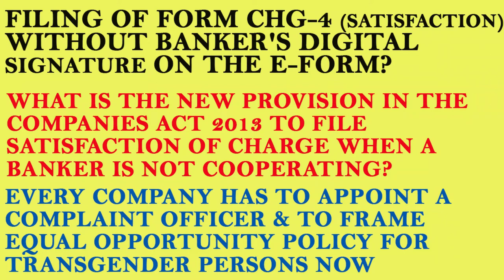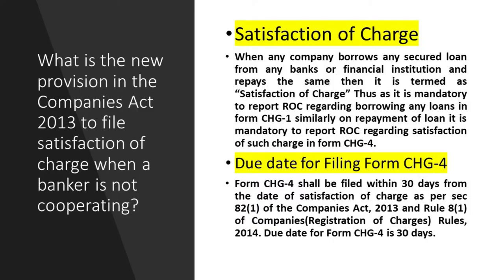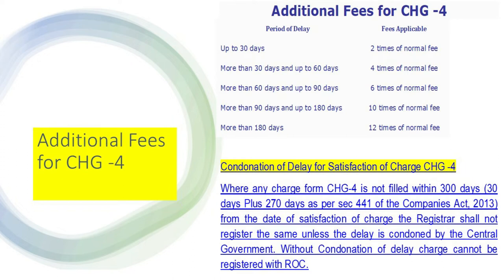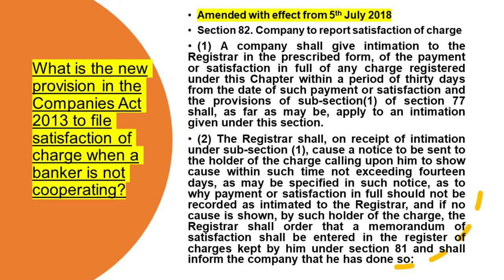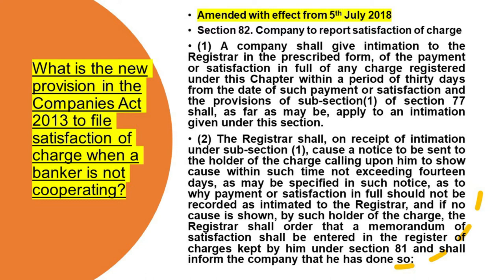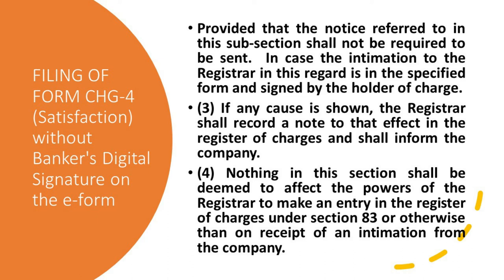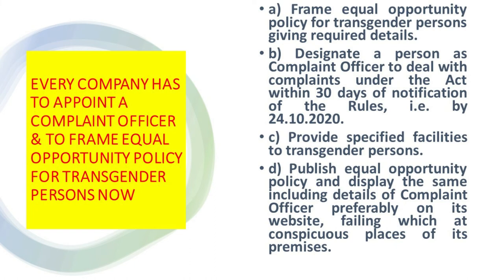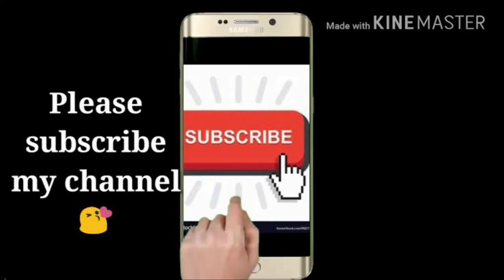Provision in the CA 2013 to file satisfaction of charge when a banker is not cooperating?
What is the new provision in the Companies Act 2013 to file satisfaction of charge when a banker is not cooperating?
FILING OF FORM CHG-4 (Satisfaction)  without Banker's Digital Signature on the e-form?